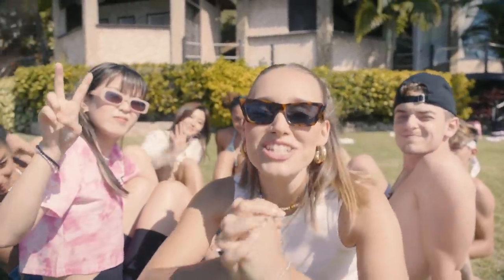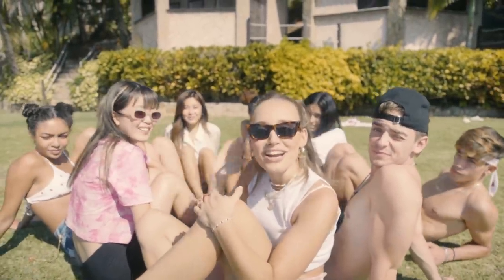Can We Take Off Our Shoes Without Dropping The Bucket?!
This is a team building bucket challenge!! Basically, we need to take off all of our shoes without dropping the bucket of water on all of us!! 🪣

Special thanks to @pampili_oficial 💞